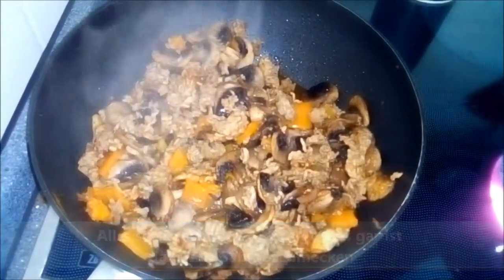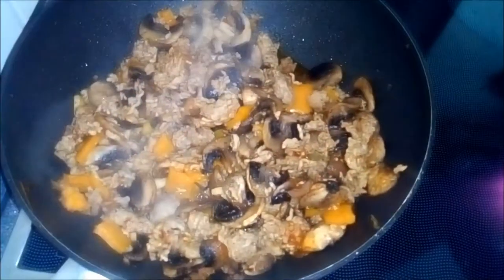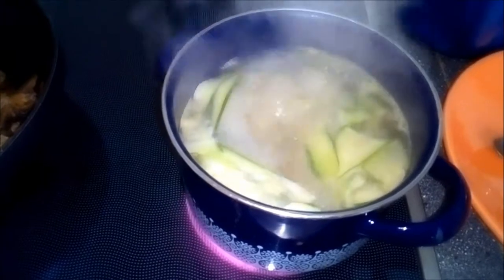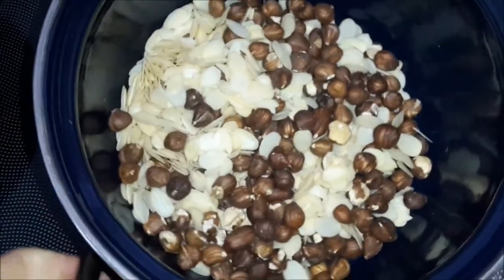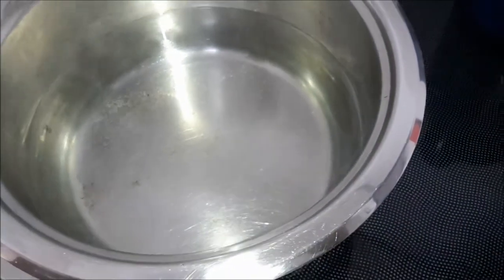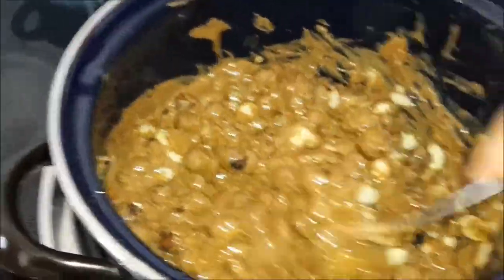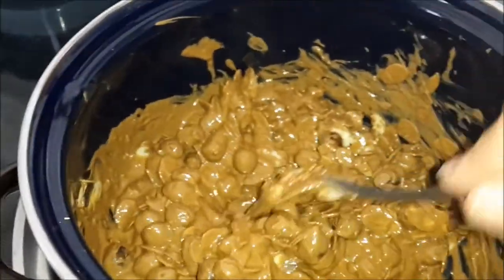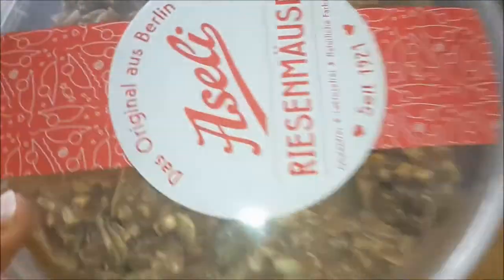Hackfleisch Pfanne mit Harissa Paprika und Pilzen * Bonus Rezept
Kochen eine Leidenschaft
In der Küche sollte Abwechslung sein,daher zeige ich euch meine Lieblings Rezepte leicht zum nach kochen.
Ich bin sehr neugierig vor allem liebe ich die chinesische  und die orientalische Küche
Viel Spass
Sollte es dir gefallen freue ich mich über dein Like ,Kommentar und Abo...
LG
Heike

Heute:
Harissa Paprika Champignons
Hackfleisch
Pfanne
_Dessert_
Haselnuss Mandel Schoko Pralinen

Zutaten für Hauptspeise

300 g Zwiebeln nach wahl (ich habe Frühlingszwiebeln benutzt)
500 g Hackfleisch nach Wahl
500 g Champignons
500 g Paprika nach Wahl
1 Zucchini

Gewürze Salz und Harrissa

Für das Dessert

1 beutel Haselnüsse
1 Beutel Mandelsplitter
300 g Schokolade oder Kuvertüre nach Wahl

Viel Spass beim Nachkochen
Hier mal meine Kochbücher Tipps  und kochutensilien da ist sicher etwas für dich dabei.

Unterstütze meinen Kanal  hier meine Wunschliste :

Amazon Werbung Kochkanal Leckerschmecker.
▬▬▬▬▬▬▬▬▬▬▬▬▬▬ [Küchenwerkzeug] ▬▬▬▬▬▬▬▬▬▬▬▬▬▬▬▬
► Salz & Pfeffer Mühlen
► Untersetzer für Mühlen
► Pfannen Set
► Crepe Pfanne
► Digitale Waage
► Küchenhelfer Set
► Voratdosen Set

Für Dich entstehen dabei keinerlei Extrakosten. Ob und wo du die Produkte kaufst, überlassen wir natürlich komplett Dir.

Schnelle Küche für jeden Tag. Frisch kochen leicht gemacht

kochen & backen leicht gemacht Lieblingsgerichte Band 3: Slava's Koch- & Backrezepte für jeden Tag

Indonesisch kochen, leicht gemacht. Die besten Originalrezepte und Küchentips

Familienkochbuch: Familienküchenglück. 120 Gerichte, die allen schmecken

Weber's Burger-Set (GU BuchPlus)

Bioexcel Set aus 5 professionellen Edelstahl-Grillplatten-Spatel Chopper

TEFAL Optigrill+ Grill Tisch Elektro 2000W Schwarz, GC 7128.50M

 Klarstein Bella Rossa • Küchenmaschine • Rührmaschine •